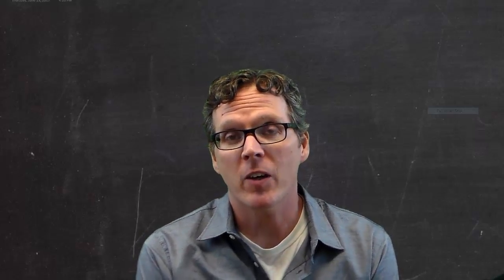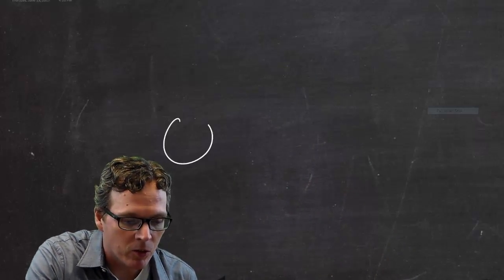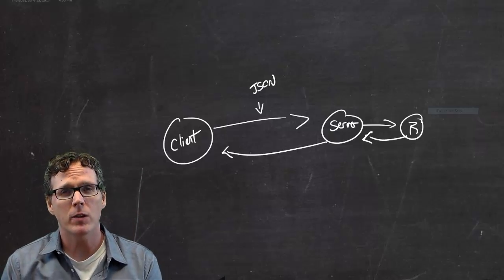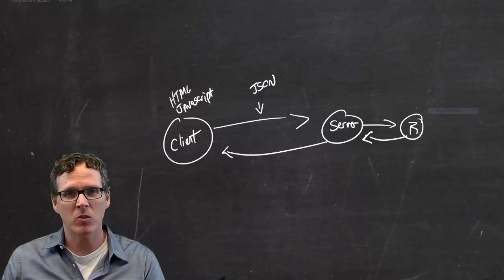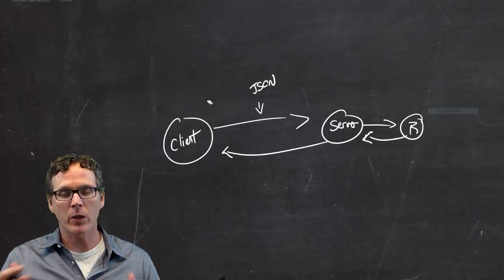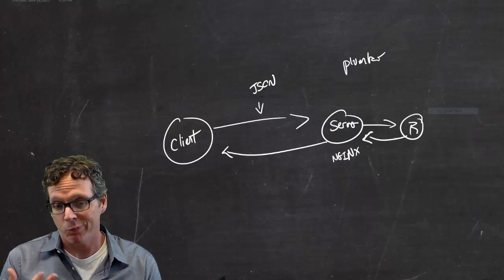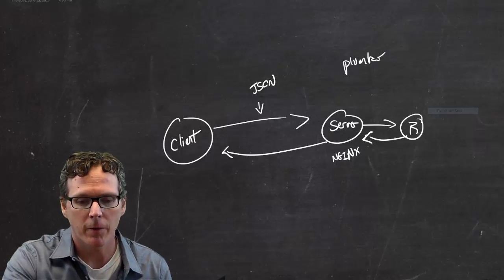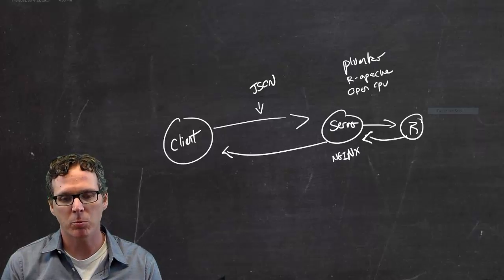What should I use to serve R applications over the internet? (episode 23)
Plumber book

You can ask Brian a question on the Askers app as well